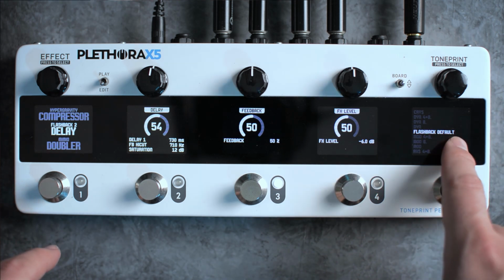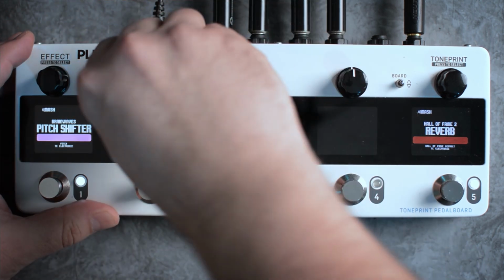TC Electronic Plethora X5 - HOTKNOBZ | Quick Guide, Deep Dive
Let's take a deep dive into one of the most user requested features for the TC Electronic Plethora X5, the HotKnobz. To follow this tutorial you need firmware 1.2, which you can download

As always if you have any questions, drop them in the comments box below and I'll answer asap.